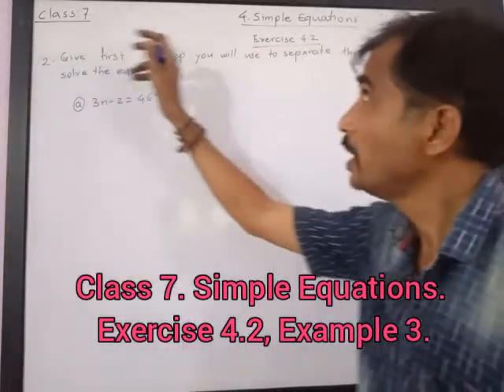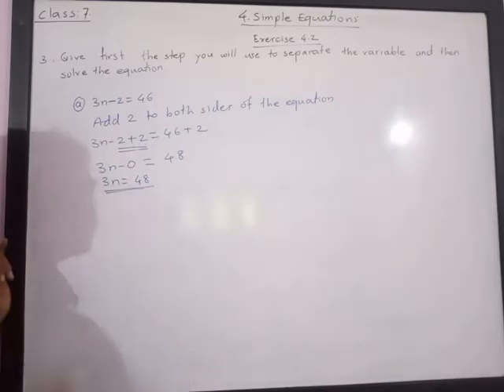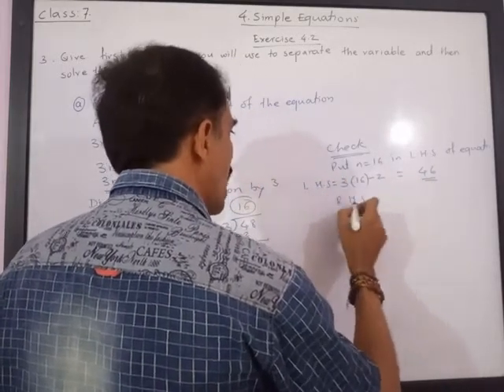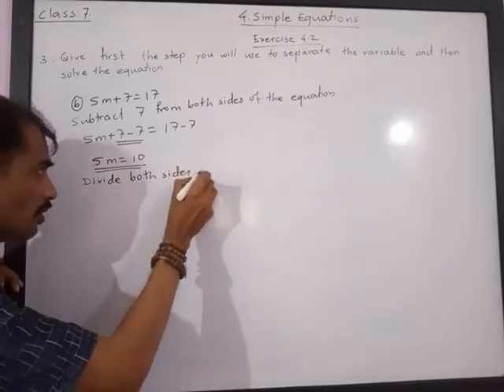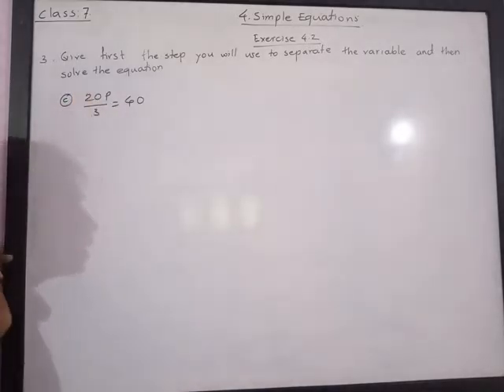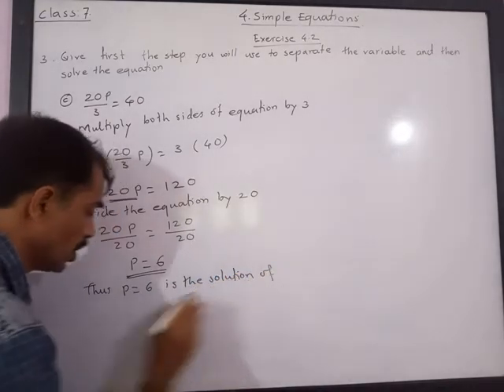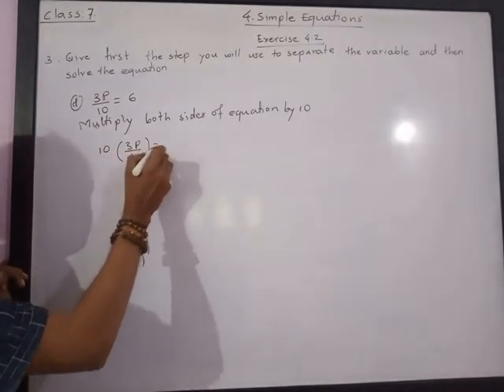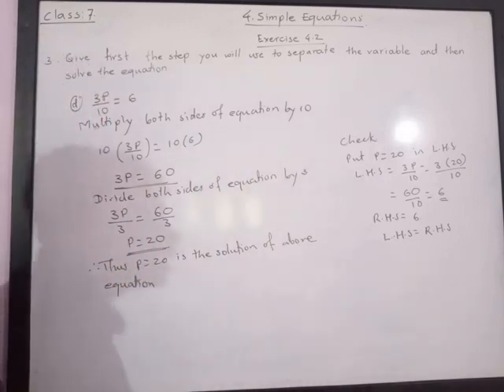Class 7. Simple Equations. Exercise 4.2, Example 3.